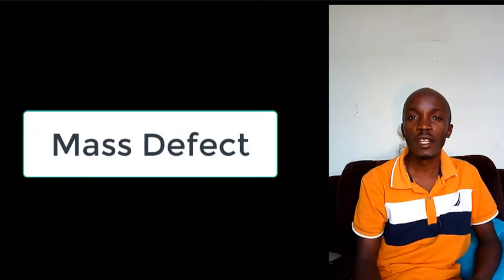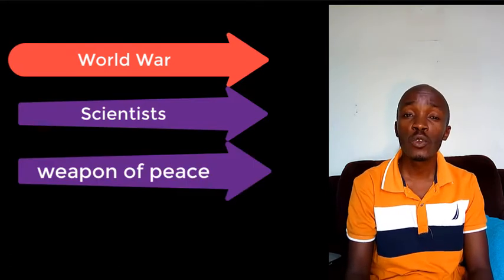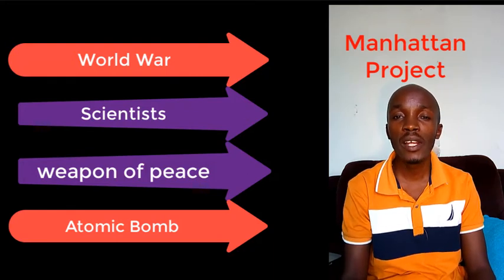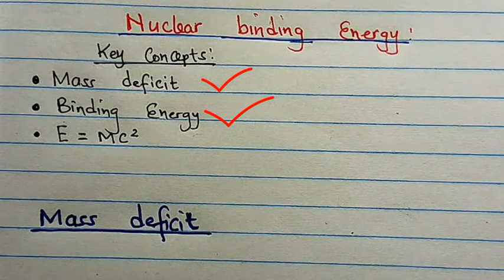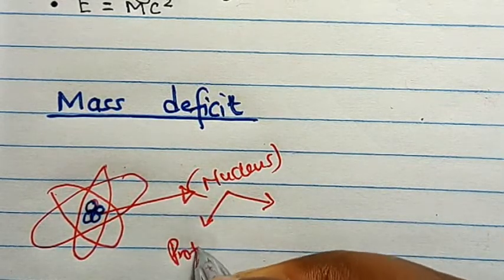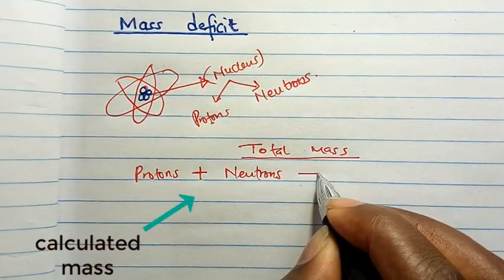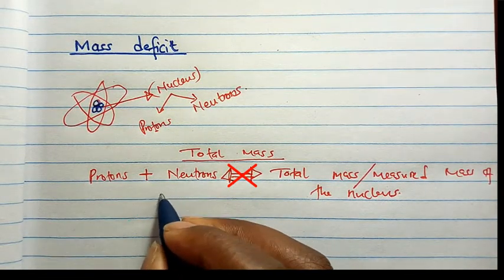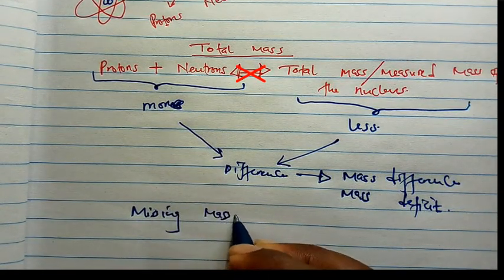IAL GCSE & IGCSE: Mass Deficit (Example Helium Nuclei)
To Understand Nuclear Binding energy, The underlying principles are: the mass defect and the E = mc sq. here is the concept of mass deficit.